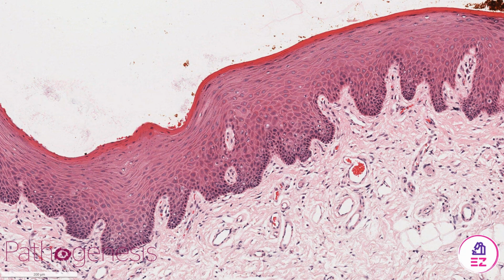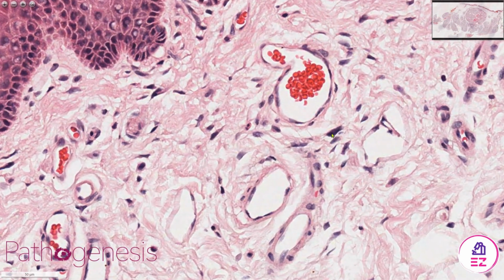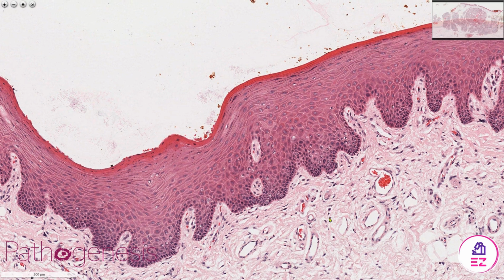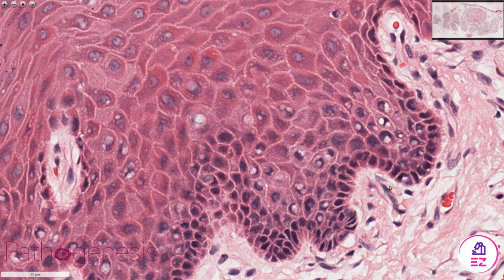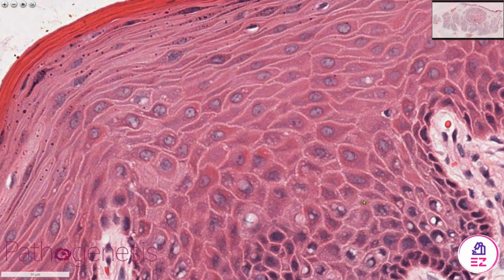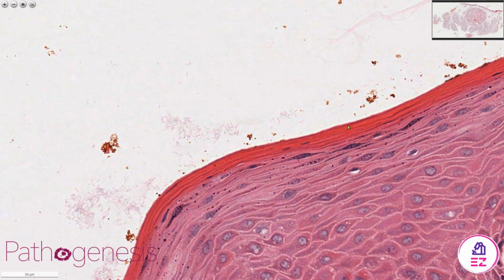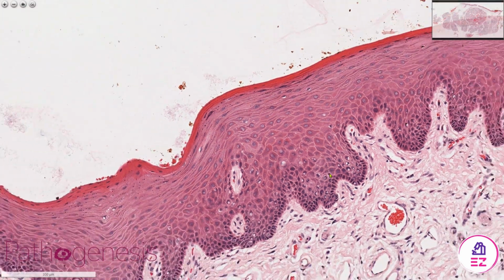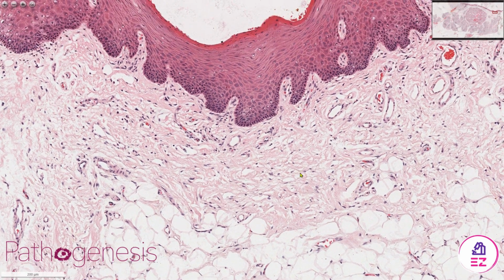Normal Oral Mucosa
This video summarises the layers in normal stratified squamous epithelium and also covers the term lamina propria @PathMadeEZ